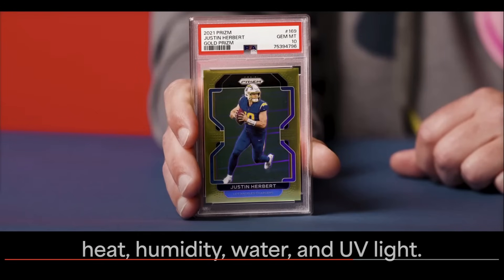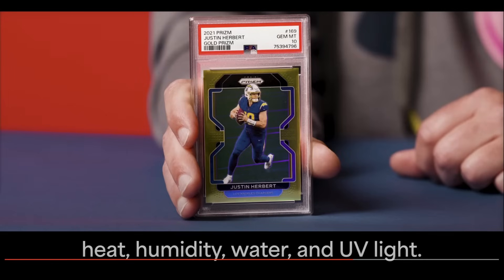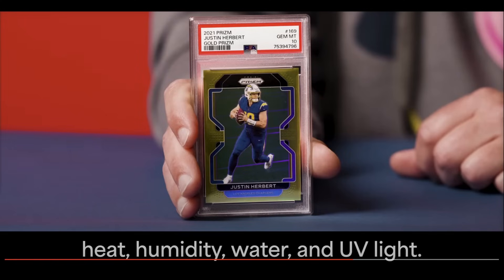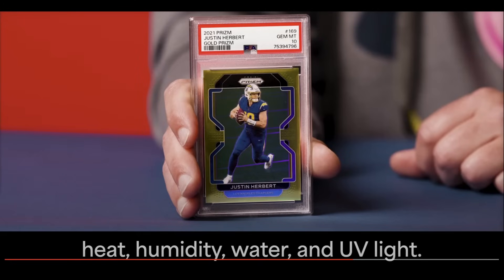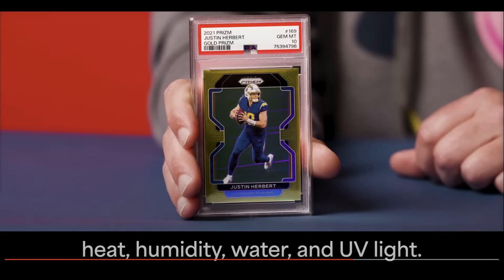PSA has a new slab, with many new enhancements.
PSA has launched a brand new slab with bunch new features and upgrades. Word is they are very difficult to crack.

“As anPWCC Associate I earn from qualifying purchases.”